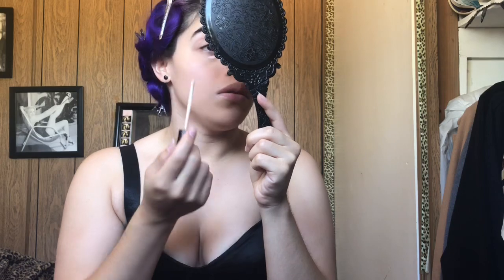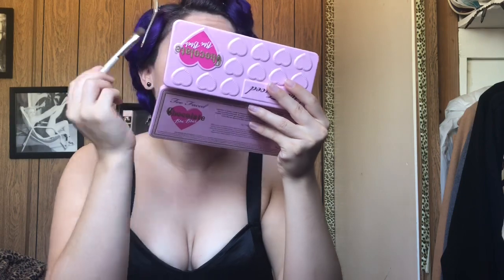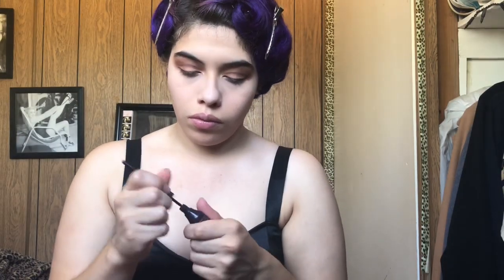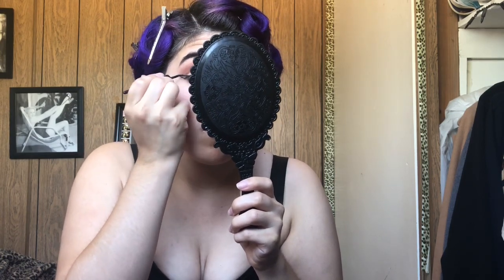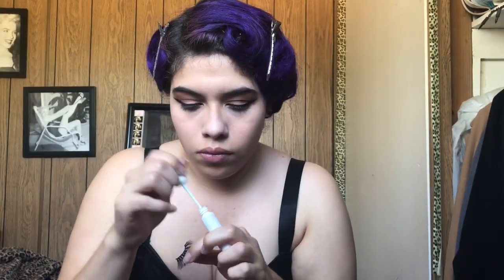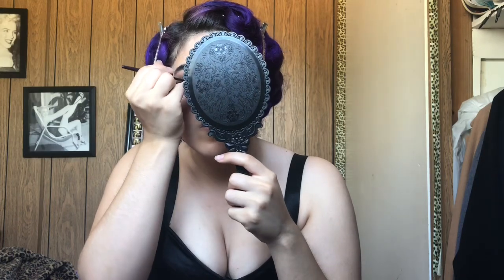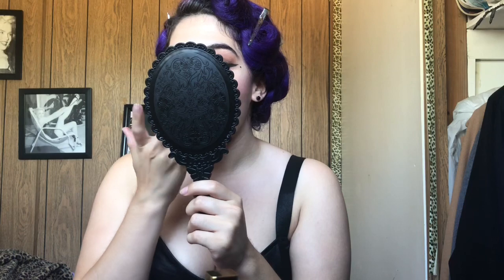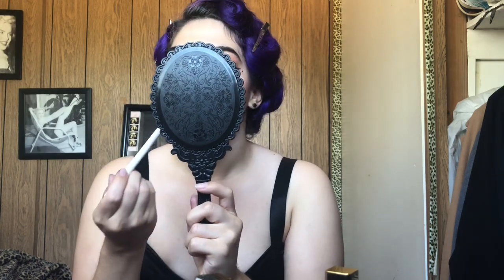Get Ready With Me|Leopard Skirt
Hi guys! I’ve missed you all! Here is a long get Ready with me video,hope you enjoy. 💜